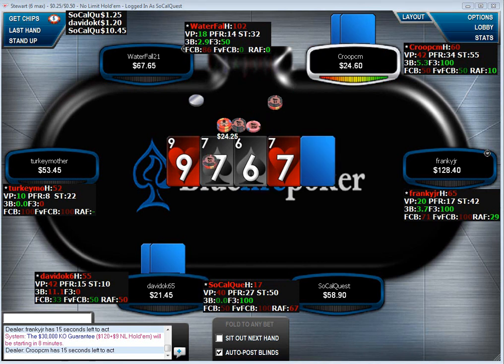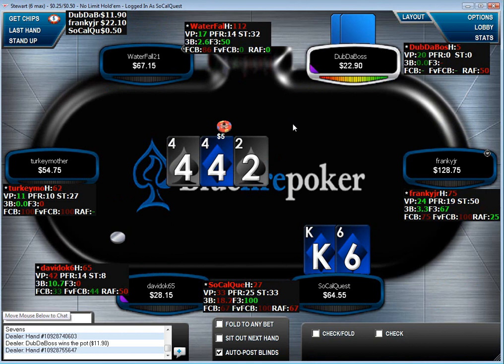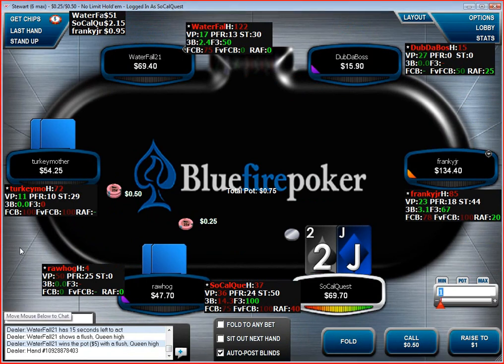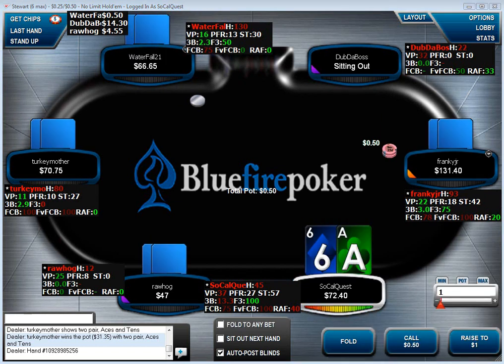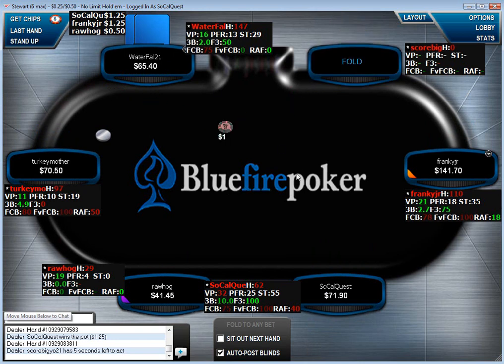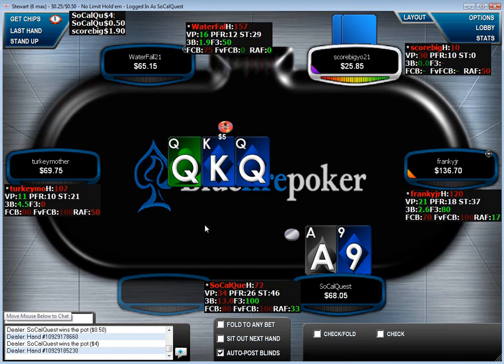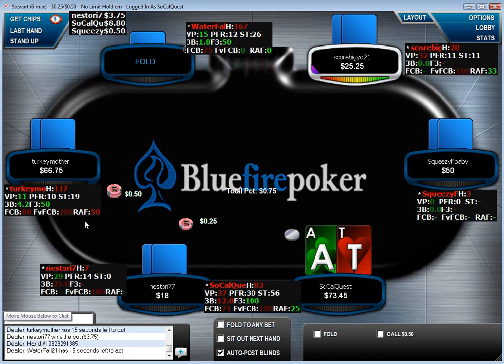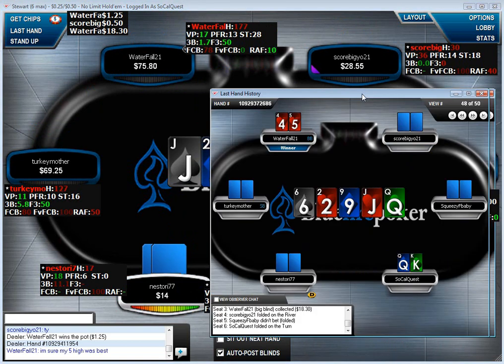Don“SoCalQuest”Nguyen "NL50 6Max LAG-Play"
I will upload BluefirePoker, Pokersavvy, Cardrunners, Leggo Poker, Stoxpoker, theSITnGOAcademy, Pokerstrategy, SitnGoGrinders and DragTheBar trainingvideos.
The poker game variations are No Limit Texas Hold'em and Pot Limit Omaha.